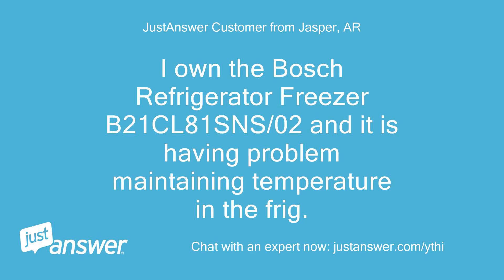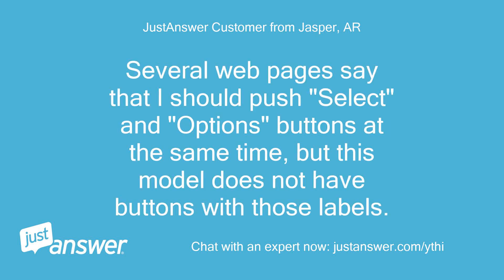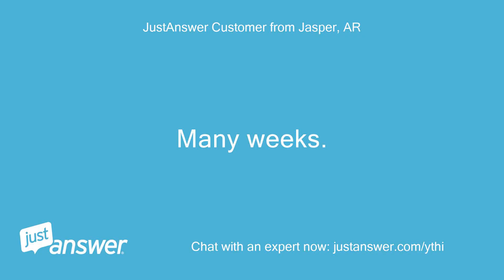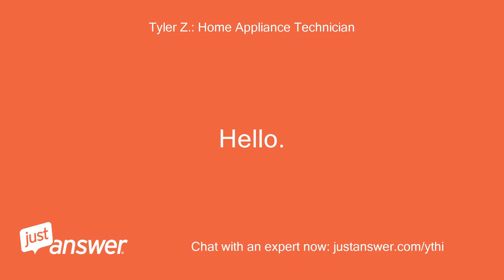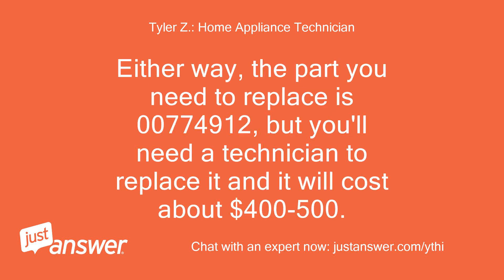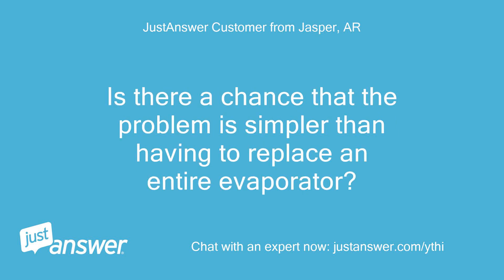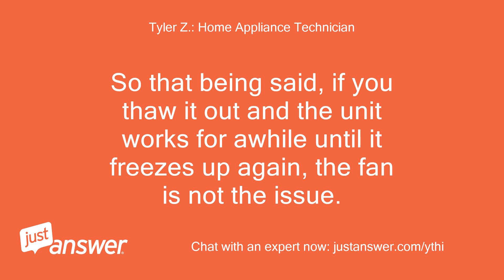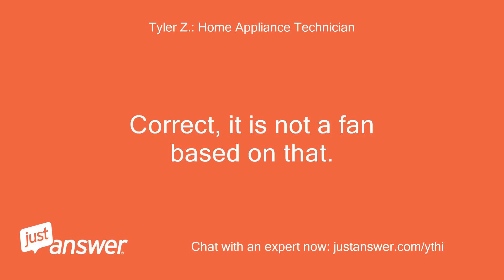I own the Bosch Refrigerator Freezer B21CL81SNS/02 and it is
JustAnswer Customer from Jasper, AR: I own the Bosch Refrigerator Freezer B21CL81SNS/02 and it is having problem maintaining temperature in the frig.
JustAnswer Customer from Jasper, AR: The vents in the frig compartment keep freezing up.
JustAnswer Customer from Jasper, AR: I have completely thawed the frig 3 times leaving it open and unplugged for 3 days each time.
JustAnswer Customer from Jasper, AR: There are no error codes displayed.
JustAnswer Customer from Jasper, AR: After turning the frig back on, the vents start to freeze (ice forms in the vents) and frig does not maintain temperature.
JustAnswer Customer from Jasper, AR: Is there a way to force the frig to run a self diagnostic and report error codes?
JustAnswer Customer from Jasper, AR: If so, what combination of buttons to I push?
JustAnswer Customer from Jasper, AR: Several web pages say that I should push "Select" and "Options" buttons at the same time, but this model does not have buttons with those labels.
JustAnswer Customer from Jasper, AR: Instead my buttons are labeled: Freezer Temp+/-, Ice Maker On/Off, Super Freeze, Super Cool, Eco Mode, and Frig Temp +/-.
Pearl Wilson: Assistant: What's the brand and model of your freezer?
JustAnswer Customer from Jasper, AR: Bosch Refrigerator Freezer B21CL81SNS/02
Pearl Wilson: Assistant: How long has this been going on with your freezer?
JustAnswer Customer from Jasper, AR: Many weeks.
JustAnswer Customer from Jasper, AR: My buttons are labeled: Freezer Temp+/-, Ice Maker On/Off, Super Freeze, Super Cool, Eco Mode, and Frig Temp +/-.
JustAnswer Customer from Jasper, AR: What combo of buttons do I push to run the self diagnostic?
Tyler Z.: Home Appliance Technician: My name is * * I'll be helping you today.
Tyler Z.: Home Appliance Technician: The site will give an additional option to speak by phone which you can ignore if you want.
JustAnswer Customer from Jasper, AR: lets start via live chat first.
Tyler Z.: Home Appliance Technician: If the refrigerator recognized that there was an error, it would display it on the screen.
Tyler Z.: Home Appliance Technician: The problem is that it's not detecting an error.
Tyler Z.: Home Appliance Technician: This refrigerator is just not defrosting properly.
Tyler Z.: Home Appliance Technician: Whether the heater is bad or the sensor is bad, the silver coils behind the back panel inside the refrigerator isn't defrosting as it should.
Tyler Z.: Home Appliance Technician: This requires a sealed system certified technician to replace because the coils come with all the sensors attached and you have to remove and recharge the freon to replace the evaporator coils.
Tyler Z.: Home Appliance Technician: Either way, the part you need to replace is 00774912, but you'll need a technician to replace it and it will cost about $400-500.
JustAnswer Customer from Jasper, AR: From Repair Clinic the Evaporator 00774912 costs about $97.10.
JustAnswer Customer from Jasper, AR: But it looks like you are saying the technician will charge me $400 to $500 in labor/other parts.
JustAnswer Customer from Jasper, AR: Is there a chance that the problem is simpler than having to replace an entire evaporator?
JustAnswer Customer from Jasper, AR: For instance, I talked to a friend of mine who thinks that it might be that a fan motor burned out.
JustAnswer Customer from Jasper, AR: I might be able to replace a fan by myself.
JustAnswer Customer from Jasper, AR: Any thoughts?
Tyler Z.: Home Appliance Technician: That is correct.
Tyler Z.: Home Appliance Technician: The total cost will be rather expensive because this requires a refrigeration technician to replace the evaporator.
Tyler Z.: Home Appliance Technician: Now if the fan was this issue, maybe I misunderstood you.
Tyler Z.: Home Appliance Technician: But if the fan was the issue then after thawing all the frost out, the refrigerator wouldn't cool down properly still even immediately.